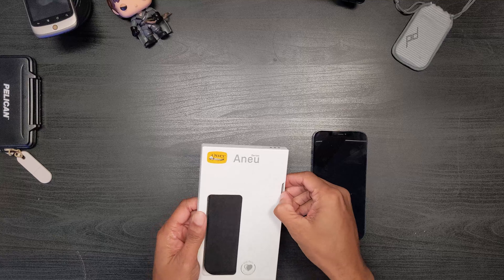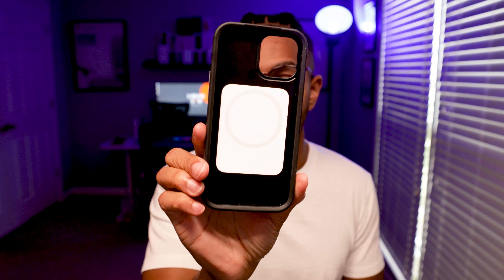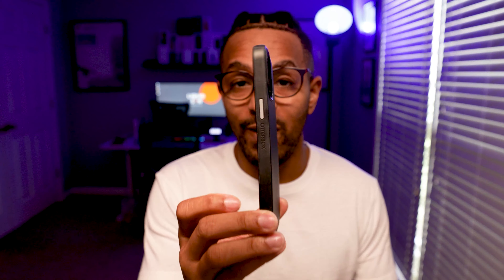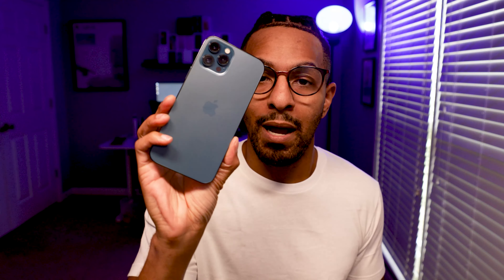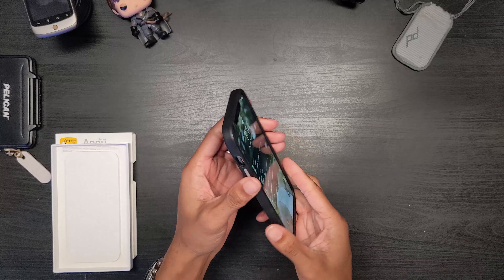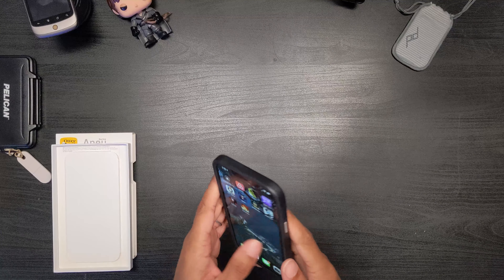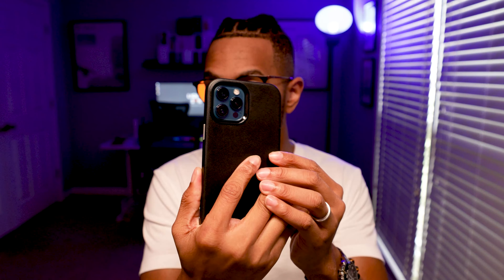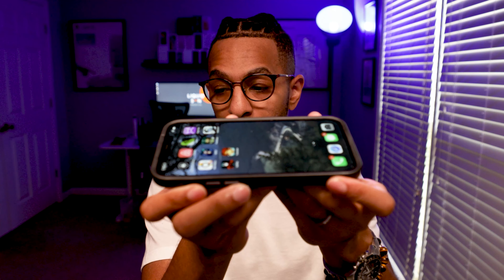OtterBox Aneu Series Case with MagSafe for iPhone 12 Pro Max Review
The Otterbox Aneu series case is the most protection with the thinnest profile that I've seen from Otterbox since the Symmetry Series. It's the perfect case for those who want protection but don't want to add much bulk to the iPhone 12 Pro Max.